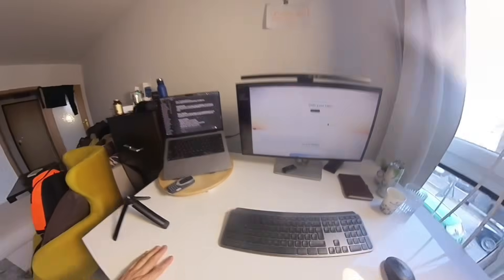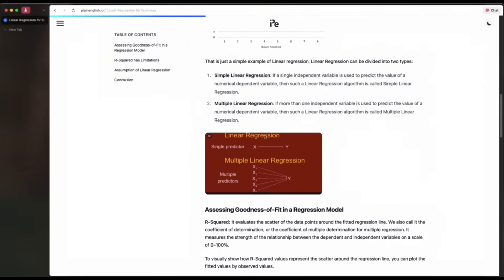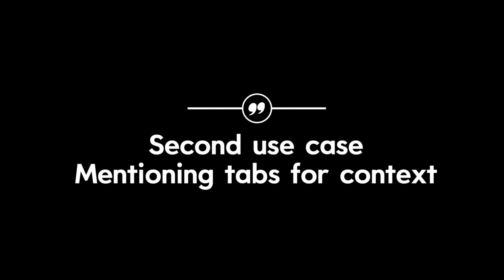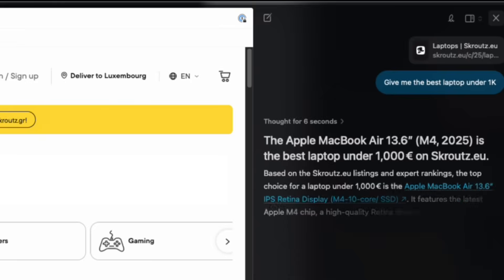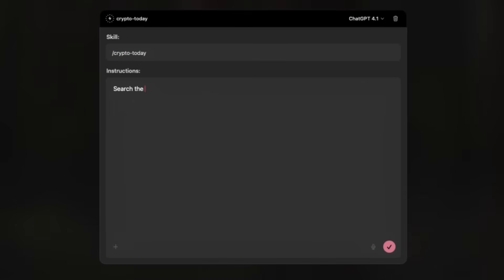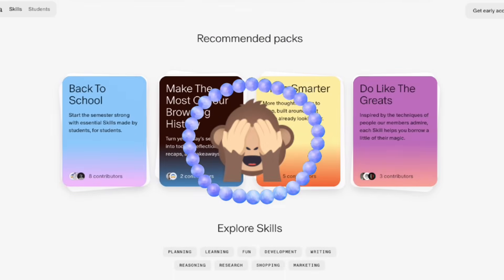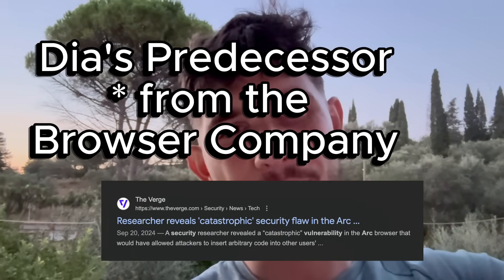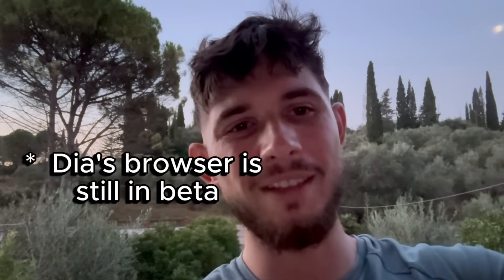Is this the Future of Browsing? Testing World’s First AI Browser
I tried Dia, the world’s first AI browser built by the Browser Company (now acquired by Atlassian). In this video, we explore four quick use-cases of the AI browser - from a very simple to a more advanced one.

Can this AI browser really compete with Chrome, Safari and Firefox? And are its deeply integrated AI features enough to make you switch? On top of that, questions about data privacy and security also come into play.